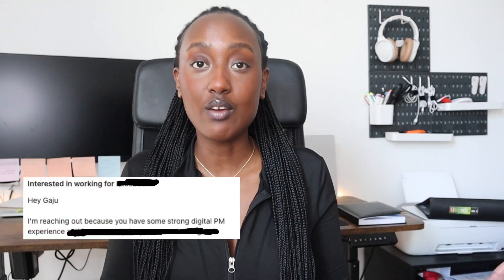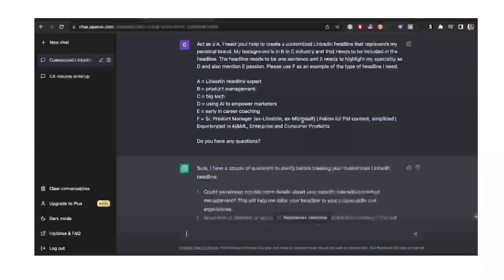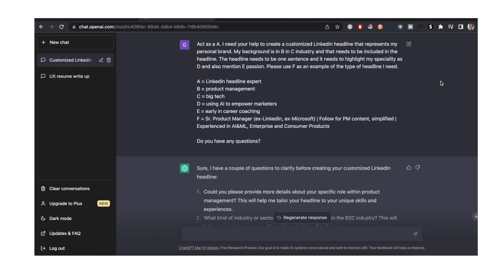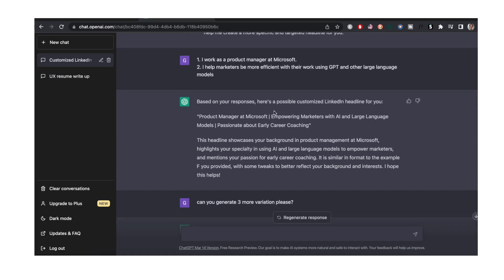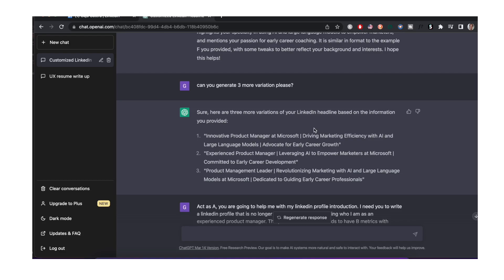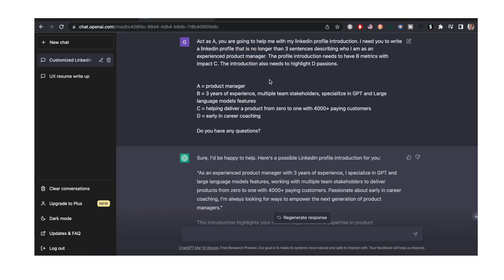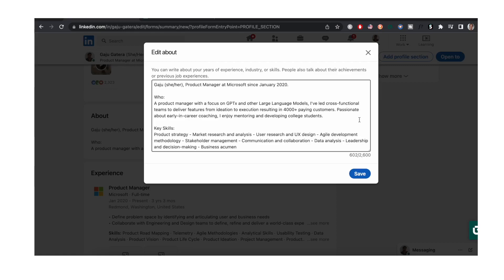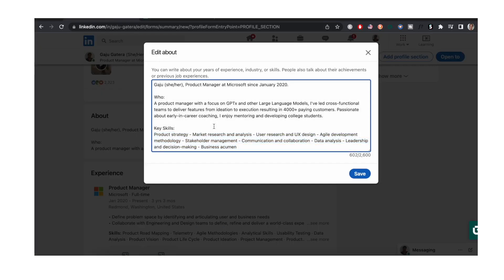How to optimize a LinkedIn profile for job search 2023 using ChatGPT (IN 5 MINUTES)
In this video, I'm going to show you how to optimize a LinkedIn profile for job search using ChatGPT and it only takes 5 minutes!

⏳ timestamps
00:00 - intro
00:20 - creating the headline
03:19 - creating the profile
05:05 - adding skills to profile

Camera & Software:
• Canon M50

Time to edit: ~1h